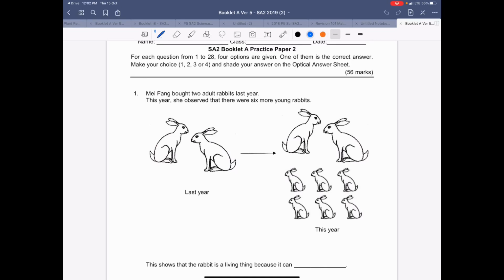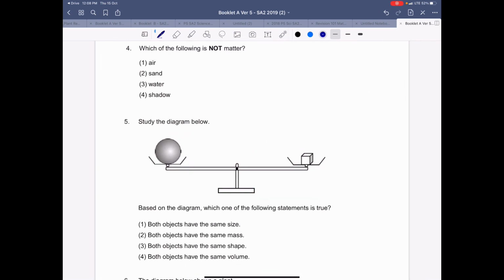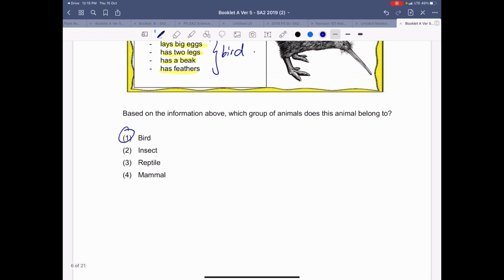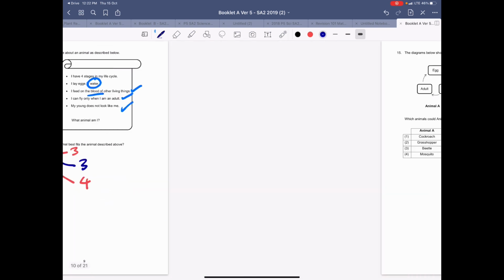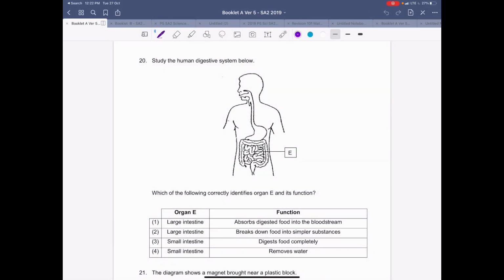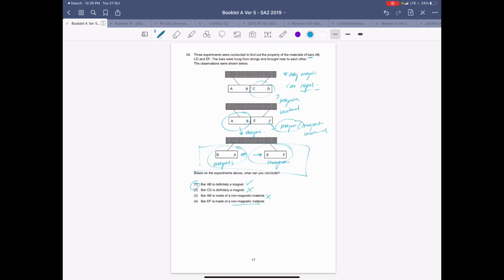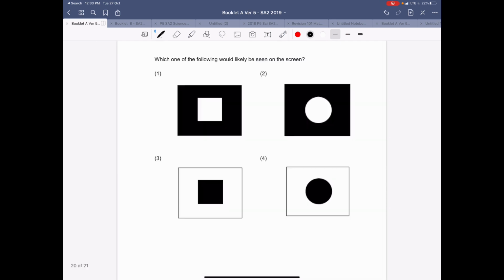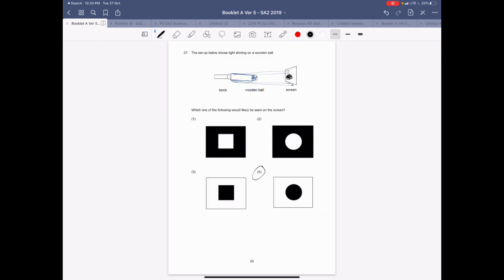P4 practice paper 2 booklet A